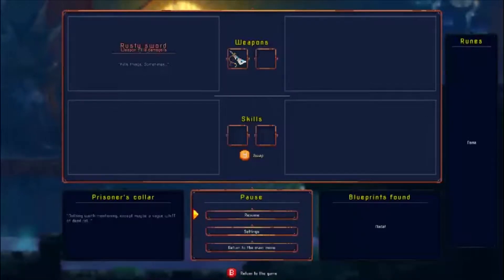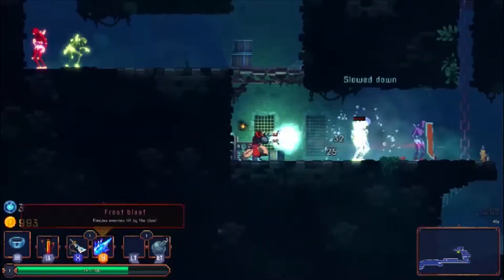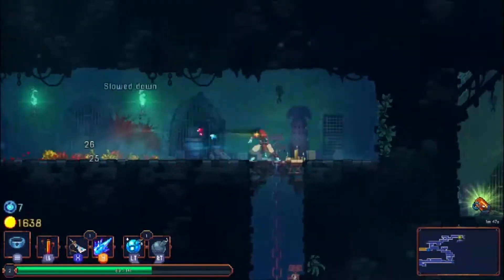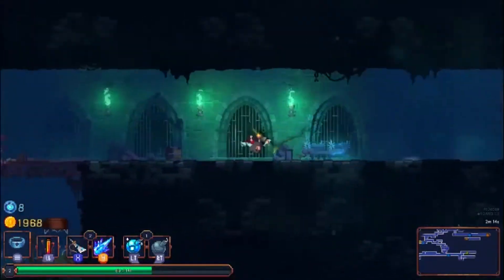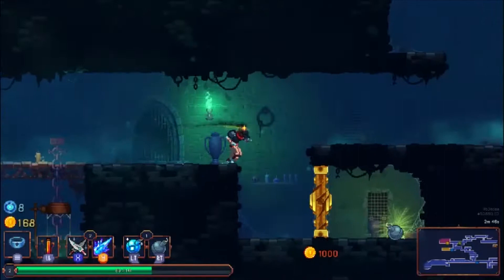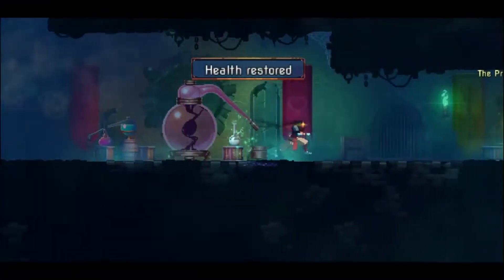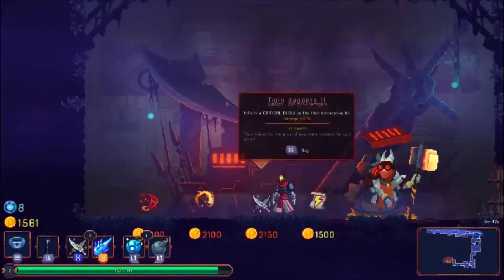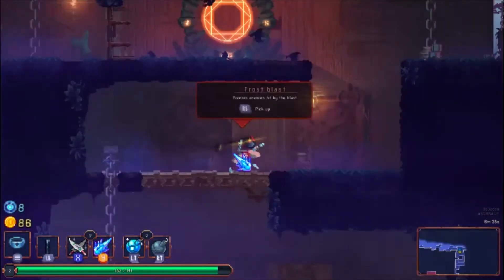Dead Cells EP 2 Second Run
No Injustice 2 today, had a problem transferring it to editors computer so we decided to put Iain's second Dead Cells Episode up. Today Iain tries the second run and gets pretty far, with some success.